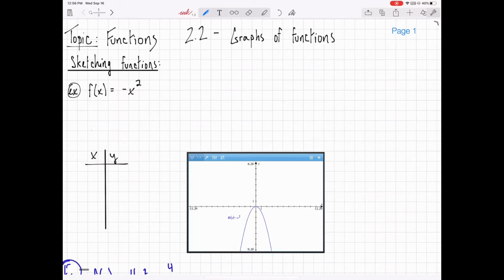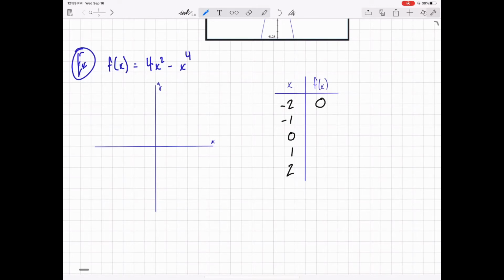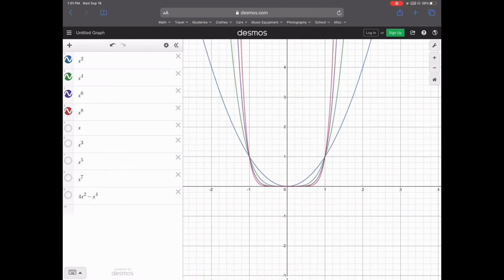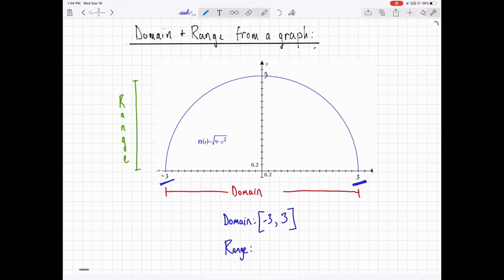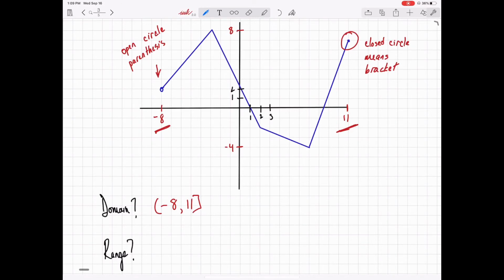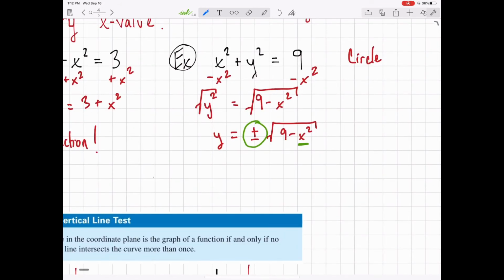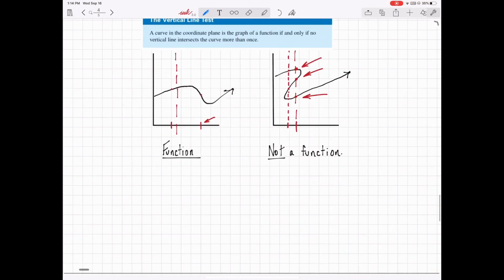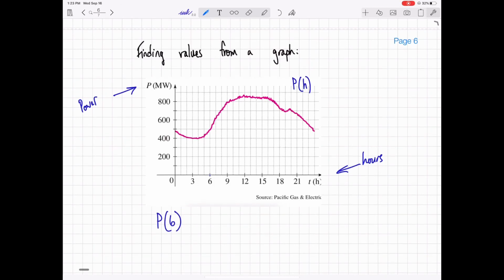Precalculus 2.2 Part 1